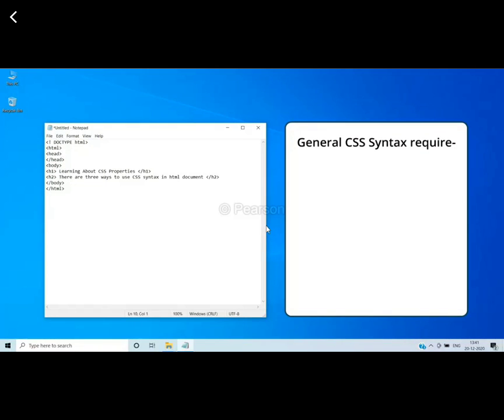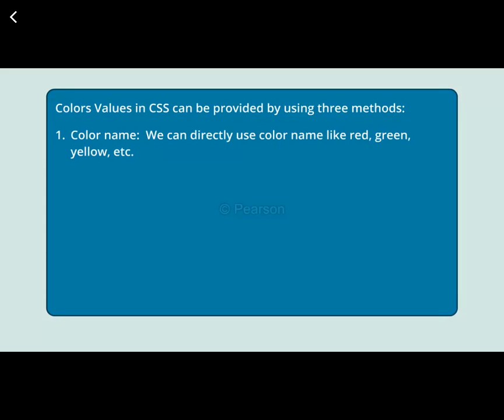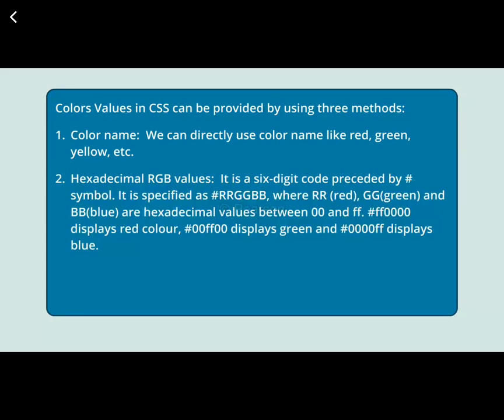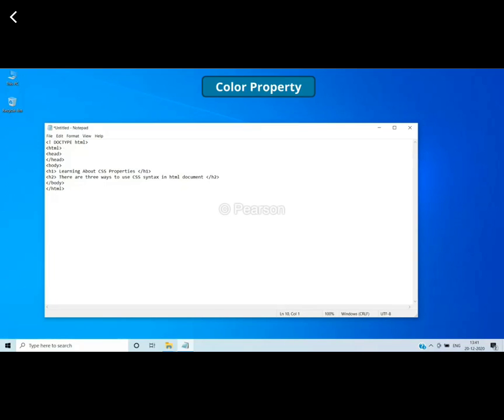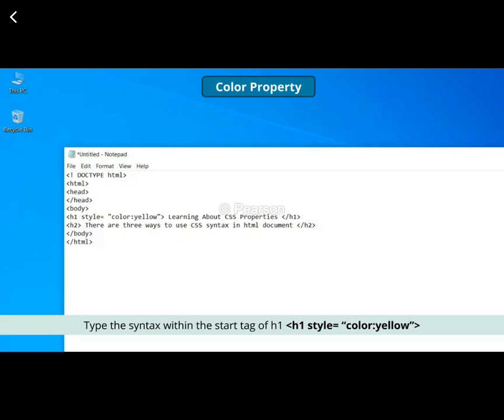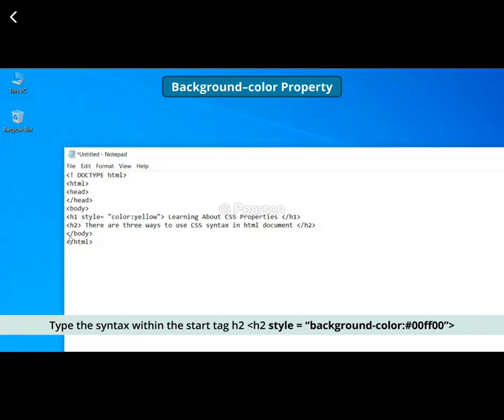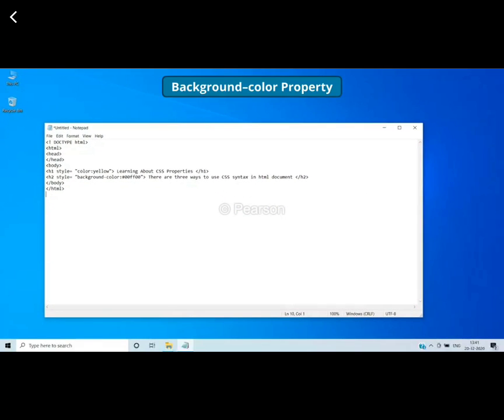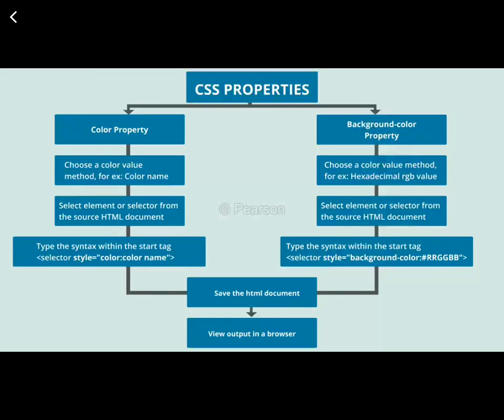Grade 7 - Ch 5 - Introduction to CSS - Color and Background-color property of CSS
Unlock the secrets of CSS magic and transform your website's design with the power of COLOR and background colors! In this video, we'll dive into the world of CSS styling, exploring the endless possibilities of color manipulation and background customization. From gradient effects to patterned backgrounds, learn how to add a pop of color and visual interest to your website. Whether you're a beginner or an experienced developer, this video will take your CSS skills to the next level. So, get ready to discover the magic of CSS and elevate your web design game!